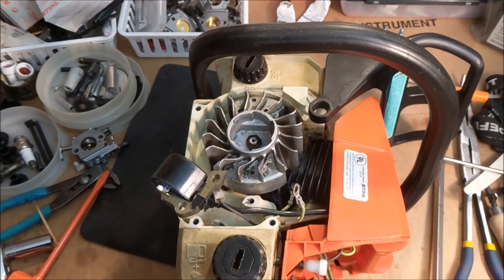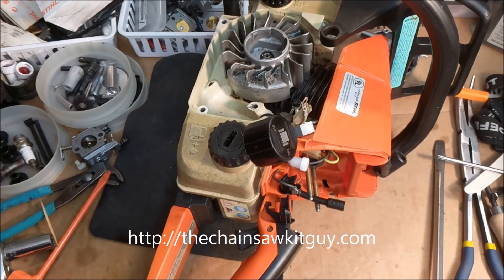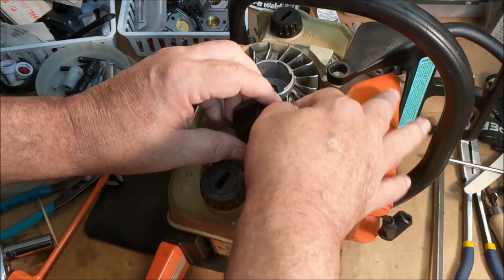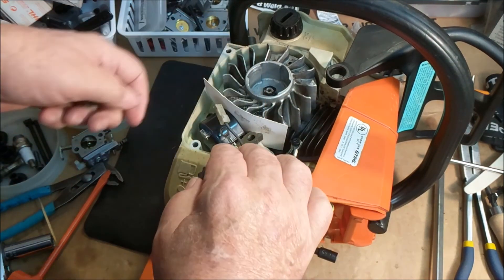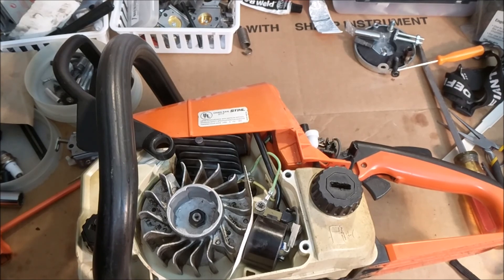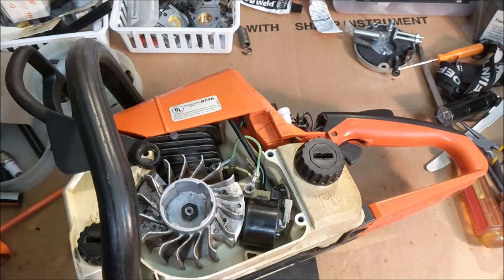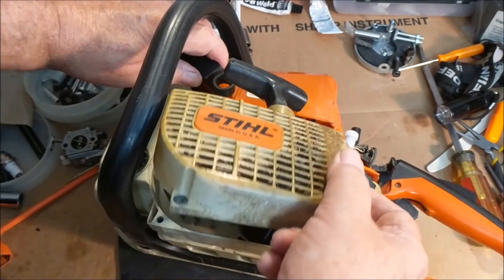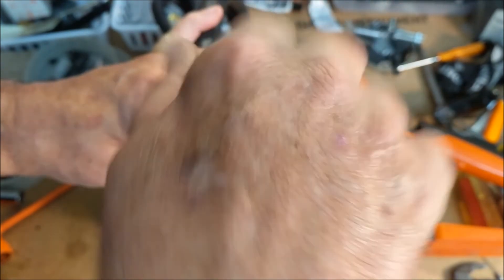Stihl 025 2nd Rebuild Coil SURPRISE, Recoil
Seems to be a trend! Plastic and metal screws are not a good choice as the coil anchor. Good luck prevailed.